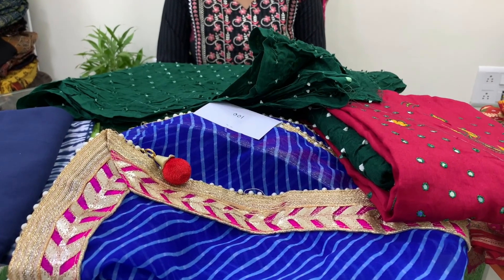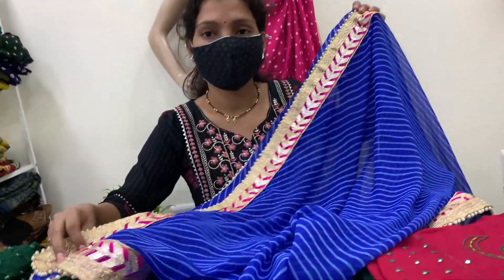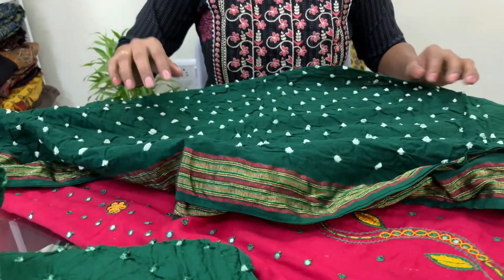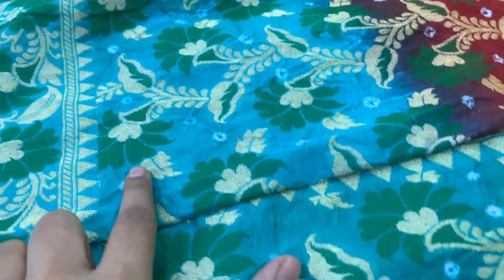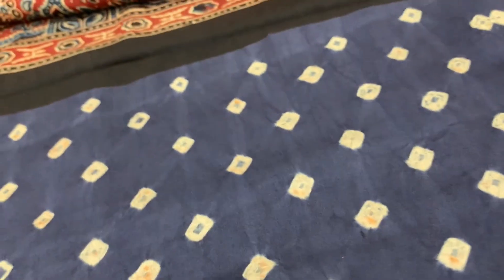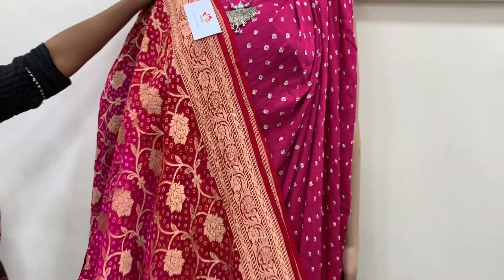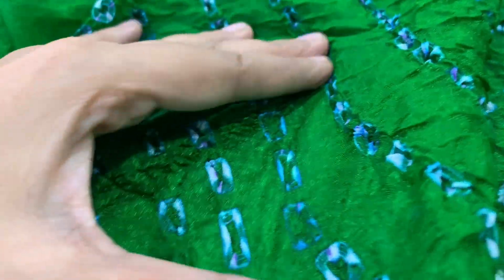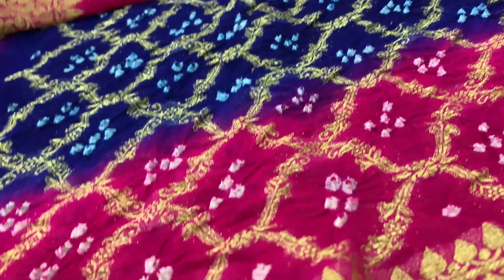Know Your Roots - Bandhani | By Phulari.com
Know Your Roots is a knowledge series to educate and enlighten everyone about the kinds of handicraft we promote, how it is created and what is so amazing about it. Hopefully this will help you procure something that will fill you with more excitement.

In today’s Know Your Roots, we are going to talk about an ancient tie & dye technique that is popular among many women across age groups, Bandhani. It is also known Bandhej.

Happy Watching!